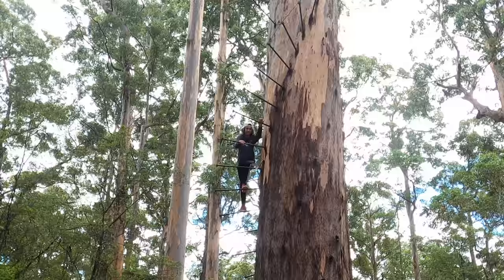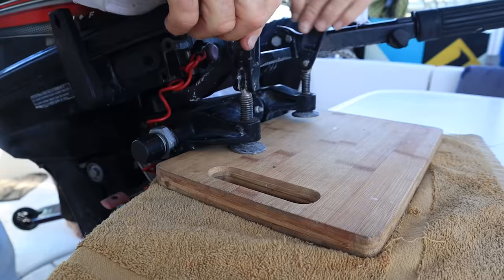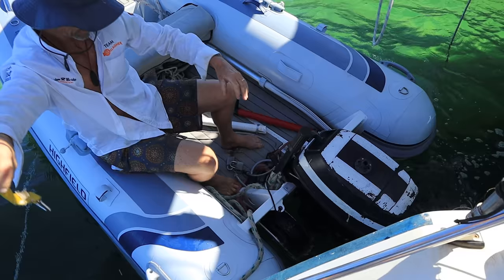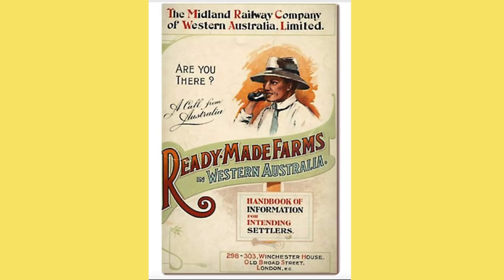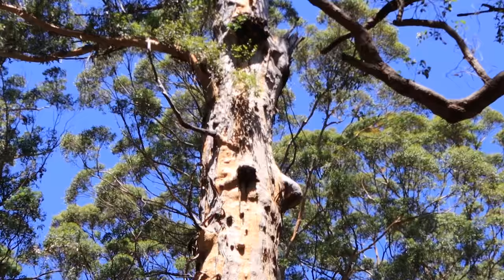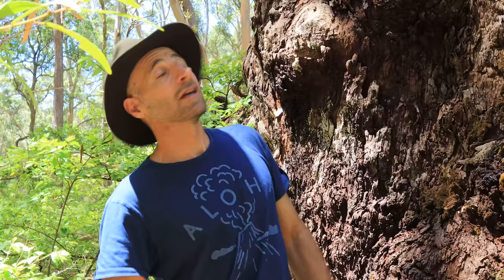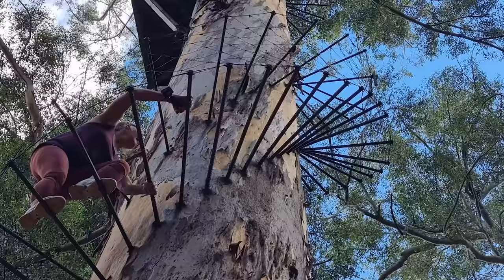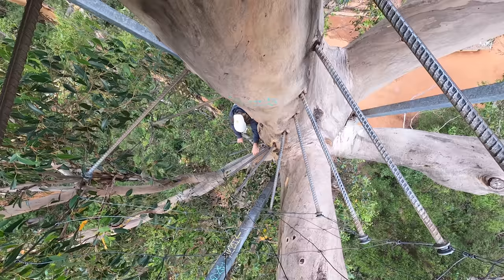NO SAFETY NET Sailing family crazy tree climb - Ep 151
SAILING LIFE New outboard motor gets test drive - Ep 151
The old outboard motor is sold, so it's out with the old and in with the new as we change motors over on the dinghy. To do this we need the help of the main halyard and a bit of muscle power. Declan got first dibs to take the new motor for a test drive.
Then it's in to another borrowed car for a road trip to Margaret River to visit with our friends Dan and Sara, where Dan teaches us a bit about how the west was one by the 14 dollar Poms, and trees, lots of Karri trees and one particularly scary climb up the side of a very tall tree to help a damsel in distress.

Music
Luna Keller - I don't now where I'm going
David Mumford - Ball and Chain

Thank you for helping keep us afloat and supporting the creative process.  You can be part of the crew for less than the price of a coffee.
Some of our supporters prefer to make a direct contribution by Paypal

We also have crypto wallets if you'd like to contribute to our maintenance fund that way:
BITCOIN
bc1qds53n9tqepxvauqn9dygtczltyu6genkfp9a8a
ETHEREUM
0xB4Cb9e1Aa9c000055DAde5E077809B904EE34CDD
CARDANO
addr1q9xw6hjjqlad7av2k6facn0277u3q4tylrpyev9x9zs54vjva409ypl6ma6c4d5nm3x74aaezp2kf7xzfjc2v29pf2eqrf7zaz
Dash
Xh5xLgH4oQ4pwM6V3d9r96A52R6ckereTz
DOGE
DQGxY6Cak3AuuihR8R7iQHNcBp25z9WnMa

BACK STORY
In 1997, after rowing at the Atlanta Olympics, Rob rowed a tiny 7m (22 foot) plywood boat 2,500 miles from Tenerife (Canary Islands) to Barbados (Caribbean). It took six weeks for Rob and rowing partner, Phil Stubbs, to complete winning the inaugural Atlantic Rowing Race.

Skip forward to 2014 and, married with three children, Rob and his wife Rachel purchased Javelot, a 43 ft Fountaine Pajot catamaran. Armed only with Rob's 3 years of racing P class yachts from the age of 11 to 13, and Rachel's non existent sailing knowledge, We set off to learn the ropes of ocean sailing. We broke stuff, replaced stuff and got to know their boat before heading offshore with the kids, Finn (then 13), Declan (then 11) and Ivan (then 8), in tow. Through trial and error we have become confident wayfarers, kind of.
The plan? To sail around the world.
Part of the journey will be retracing Rob’s eldest brother Kerry’s travels at sea. Using Kerry’s original letters from the 1970’s we hope to retrace his movements from Australia through Indonesia and South East Asia to Cambodia where Kerry’s life was cut short after straying into Cambodian waters in 1978. Kerry and two friends were attacked by a Khmer Rouge gun boat, captured, tortured and executed.
Follow us in real time on Instagram and Facebook